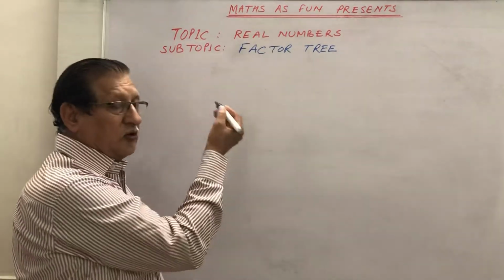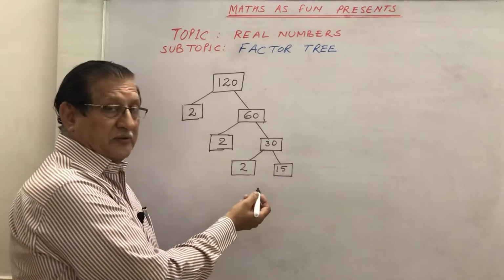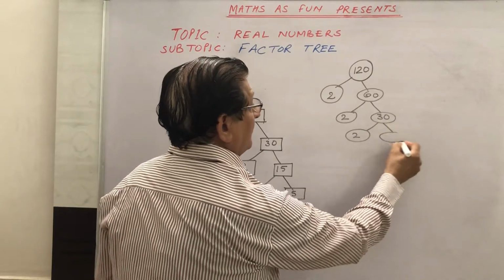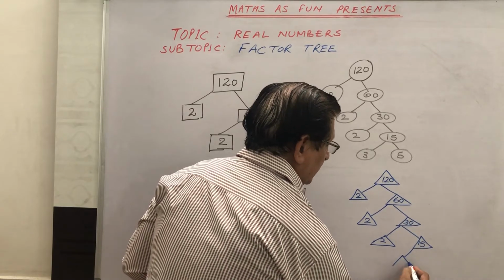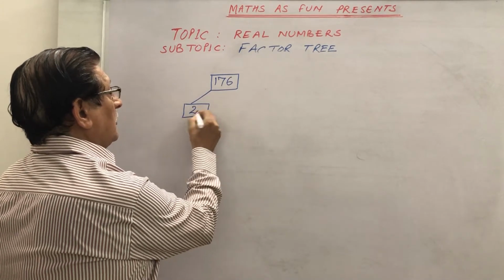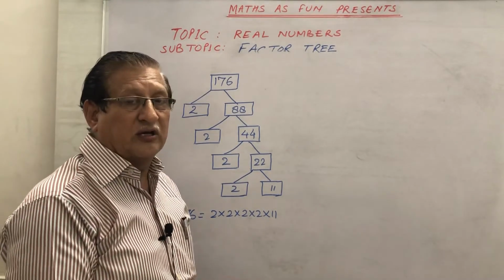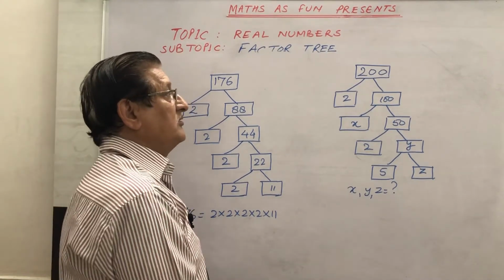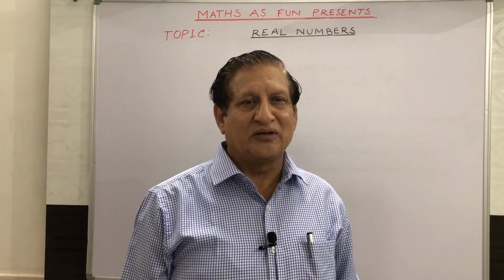FACTOR TREE EXPLANATION CBSE Class 10 11 12 NCERT Maths Easy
This video explains the topic - Factor Tree. If you have any questions, leave them in the comment box.